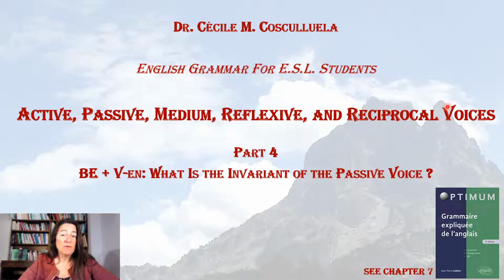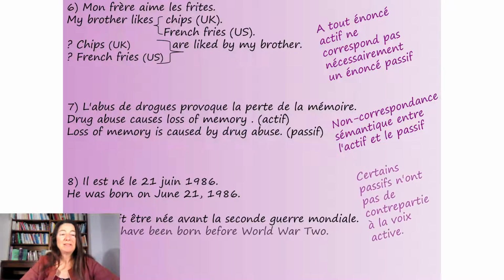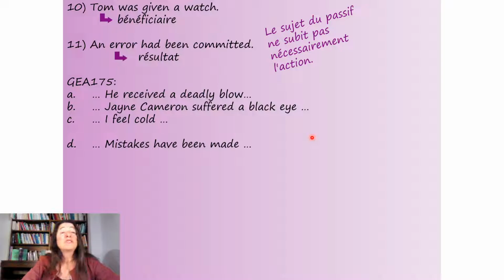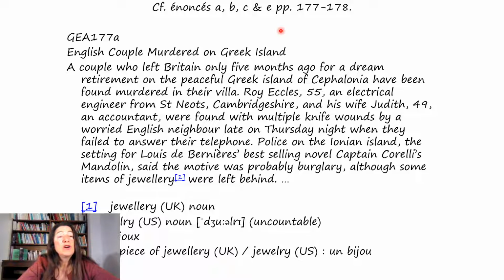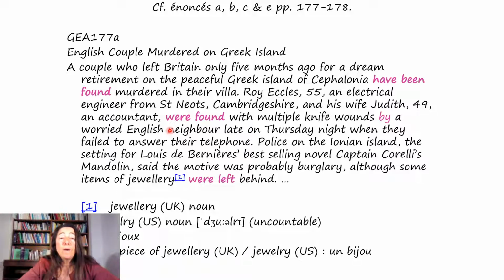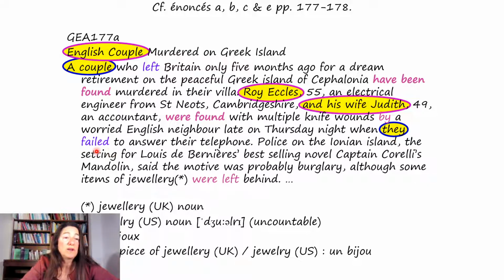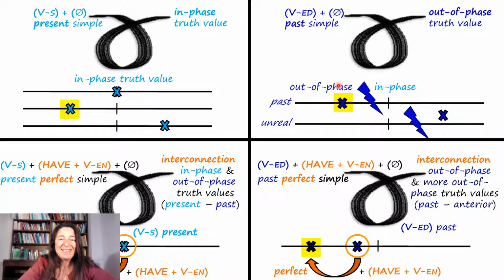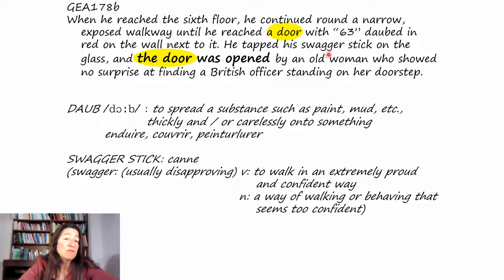PASSIVE VOICE PART 4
Active, Passive, Medium, Reflexive, and Reciprocal Voices

Part 4

BE + V-en: What Is the Invariant of the Passive Voice ?

Let's look at some of the examples published by Jean-Pierre Gabilan in his Grammaire expliquée de l'anglais and let's ask ourselves: What Is the Invariant of the Passive Voice ?